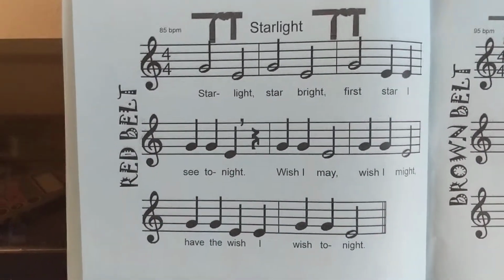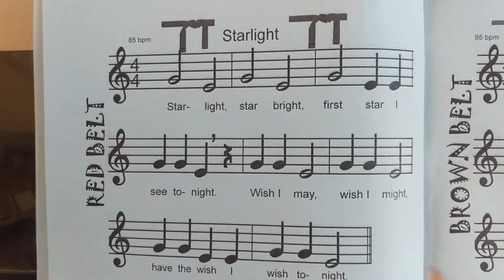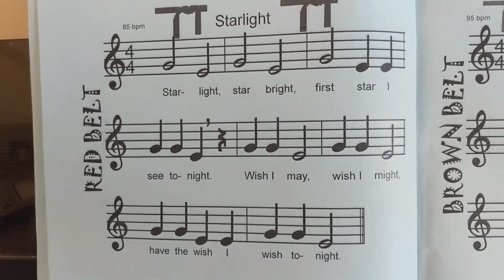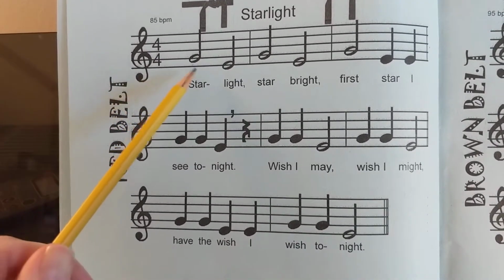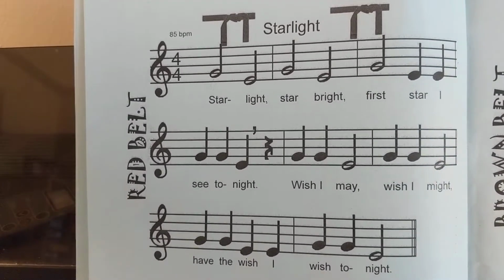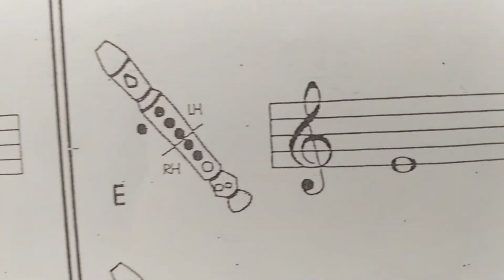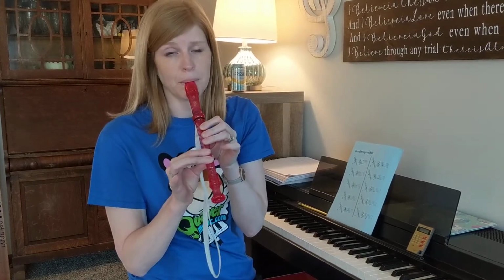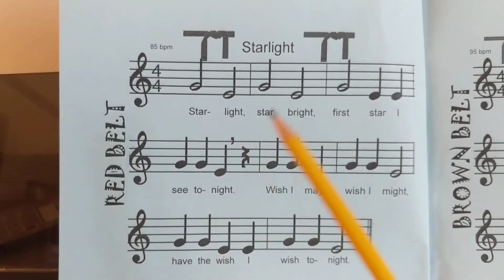3rd Grade Recorder Karate Red Belt - Starlight